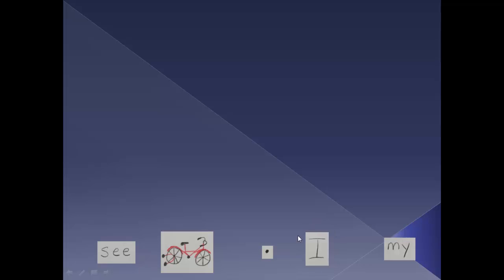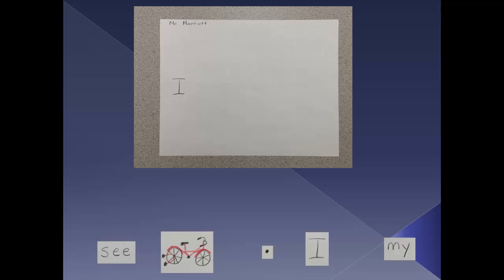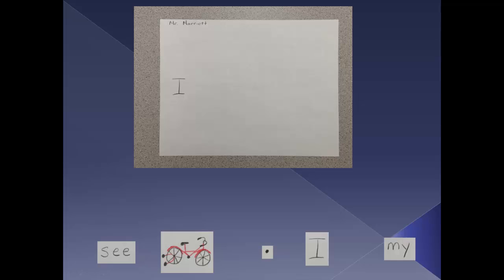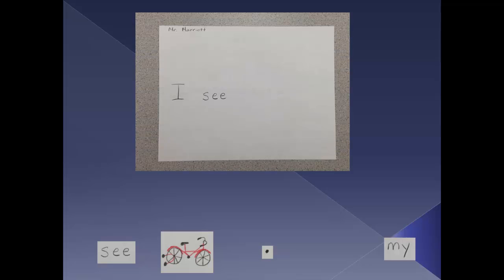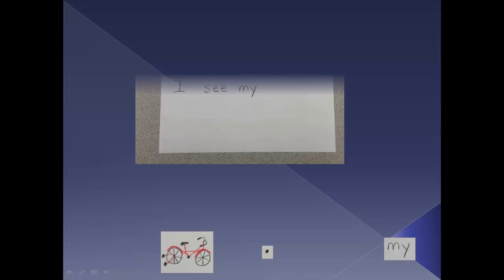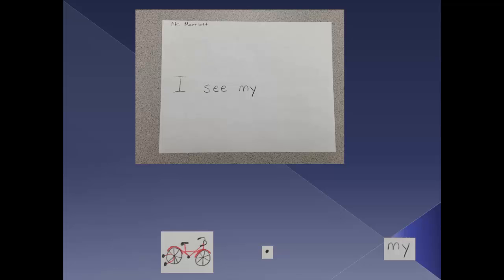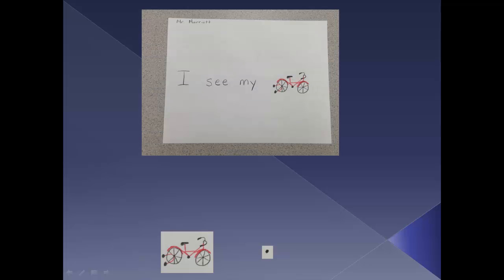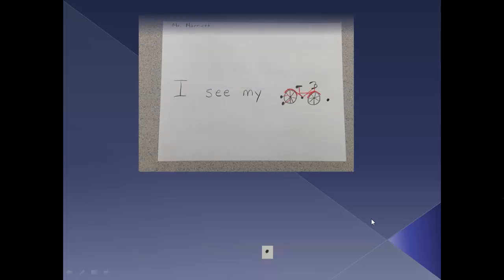Reading T3W1D2 Part 2